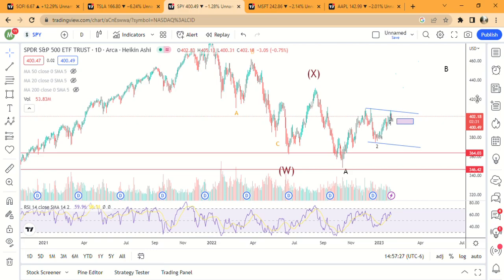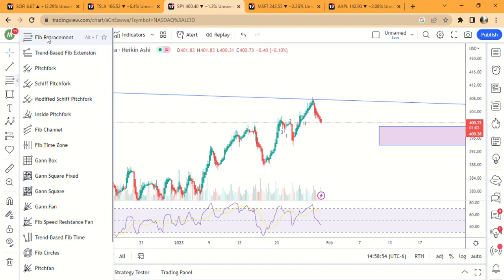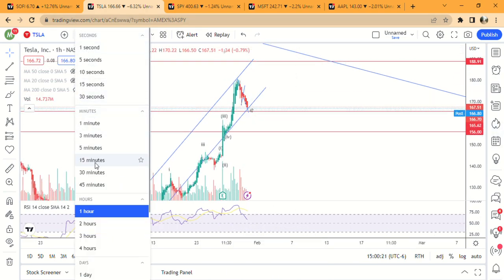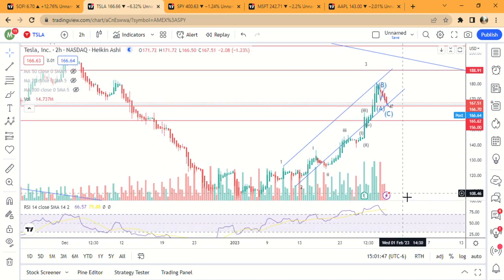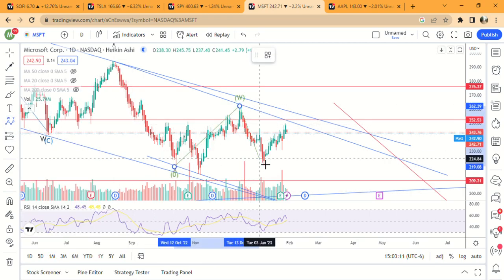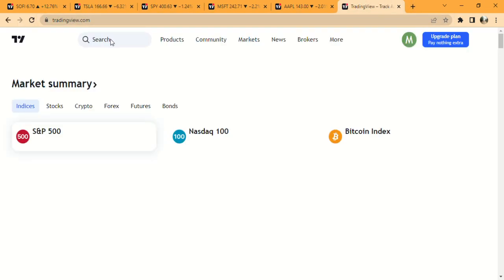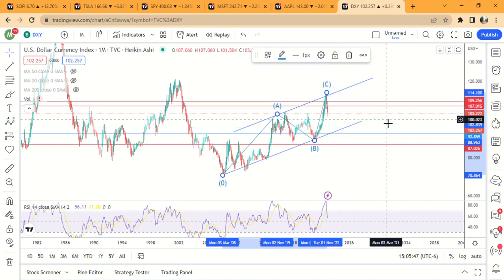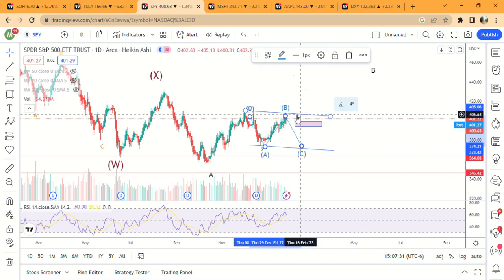$SPY Stock Update 1/30 | Does This Pullback Have Legs? $TSLA $AAPL $MSFT $DXY Updates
Key Takeaways
$SPY
- Move from the top looks corrective currently.  Looking at the 4 hour demand zone between 393-400 as a potential landing spot for an ABC move lower.  All this chop isn't worth trying to analyze on short term timeframes as much until we get the FOMC out of the way.  Then we will get a clearer picture of where it is going.
- Long term though there are two paths.  370 then 430+ or small pullback 390-400 and then 430.
$TSLA
- In the middle of a 4th wave lower.  Looking for a potential bottom in the low 160's if it breaks 166.15.
- If it bottoms in the low 160's then I am looking for a 5th wave that could hit 200 soon.
$MSFT
- Corrective move higher.  Looking for two possibilities very similar to SPY.  If SPY goes to 370 I am looking for MSFT to lead the way for tech down to 210.  This would be an expanded flat.  And so the next move would take it all the way to 275ish to complete the overall B wave of Y.  Then a 5 wave move down to 190.
- The second possibility is we get a wxy correction in which it just melts up to 265 to complete the b wave before going down to 190.
$AAPL
- Looking for a B wave down to the low 130's before more upside to 155-160 to complete the overall B wave. Then more downside to 100.
$DXY
- Now that it is pretty obvious it is not a 5 wave move, I think it either topped out or there is one more huge move higher.  The move from the top is corrective, and so it is possible that we are looking at a WXY double three pattern that started in 2008.  We would currently be make the B wave of the Y wave and have one more move higher.